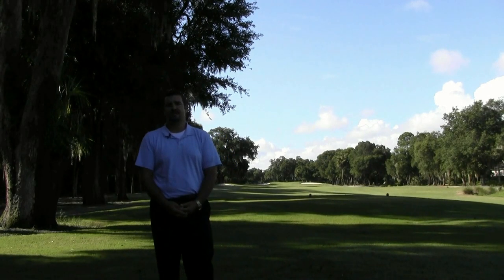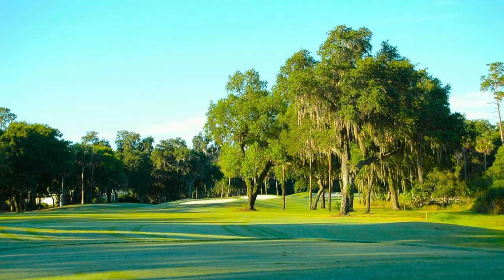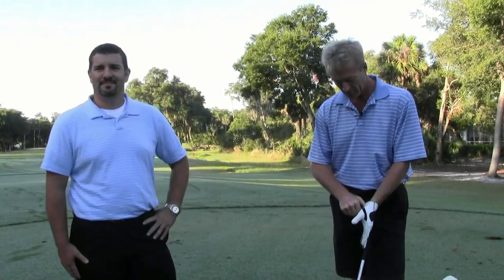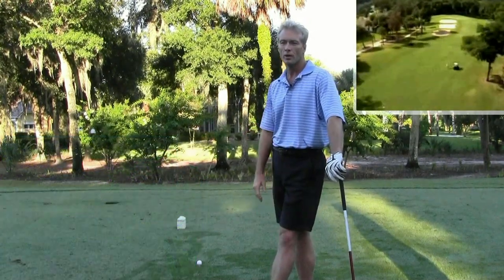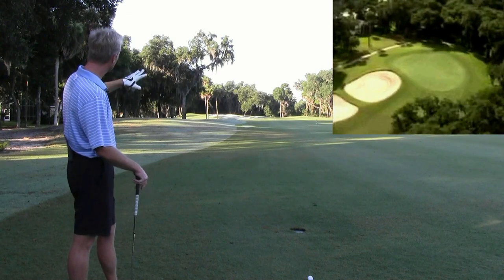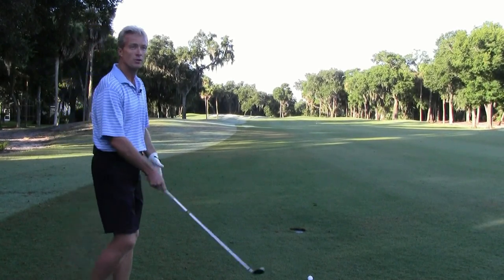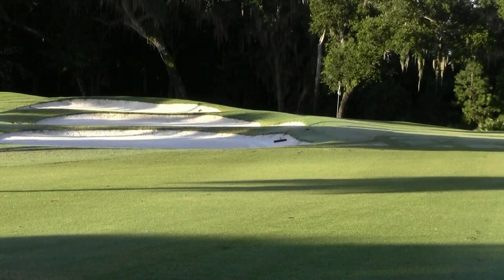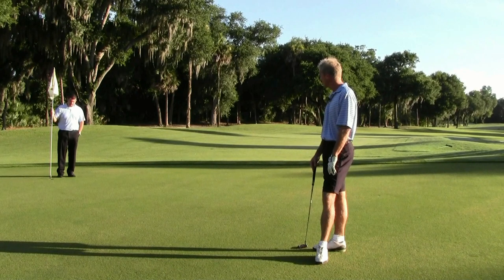Halifax Plantation Golf Club Review in Ormond Beach, Florida (near Daytona Beach) - Tee Times USA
For the best deals on tee times & golf packages * Halifax Plantation Golf Club: A tour of this outstanding, championship golf course with Head Pro Jason Dowman and Tee Times USA's Golfer Joe. Designed by Bill Amick, Halifax Plantation features shady fairways bordered by huge sprawling oaks and towering pines. Nestled in the shadows of Bulow and Tomoka State Parks in Ormond Beach, the course features five elevated tee boxes and fast, contoured, highly manicured greens adequately protected by traps. Warm up before your round on the extensive practice facility complete with a range, practice bunker, chipping area and two greens. A unique experience for the golfer who enjoys not only a challenge but also extraordinary scenery. Want more information and unbiased advice regarding Halifax Plantation Golf Club?